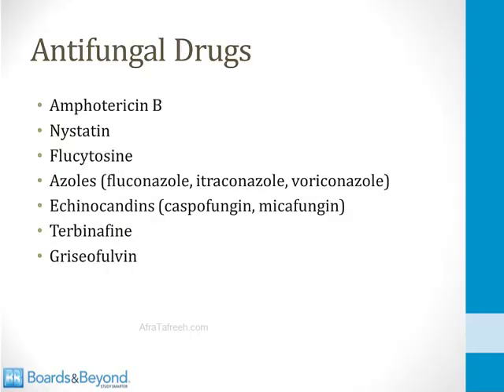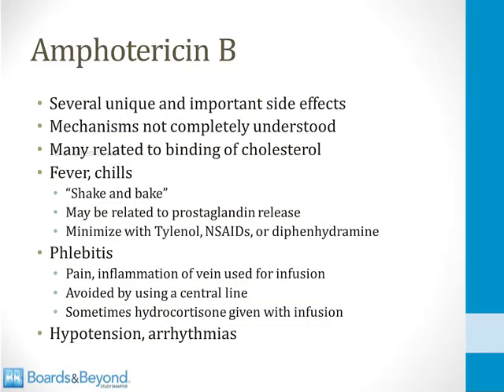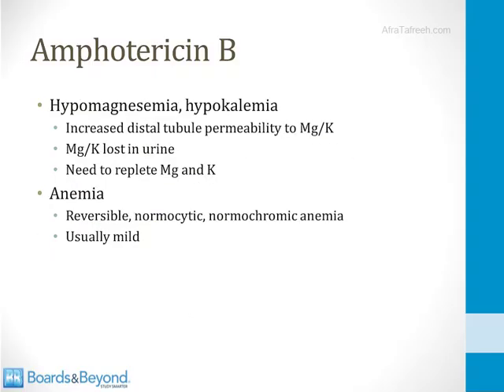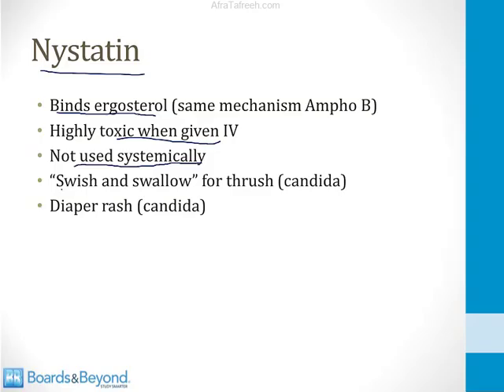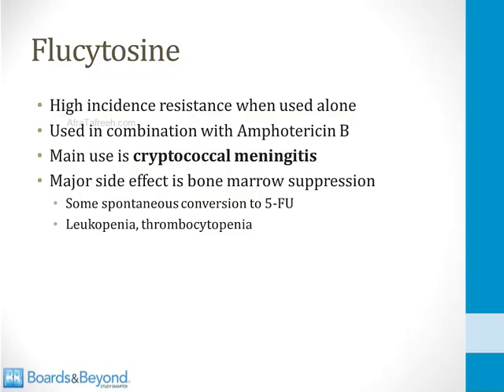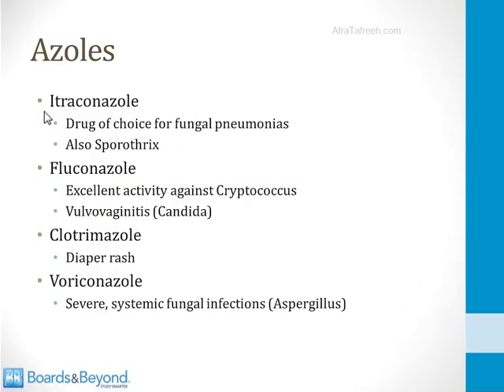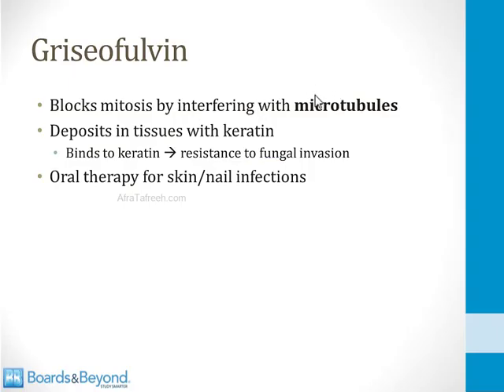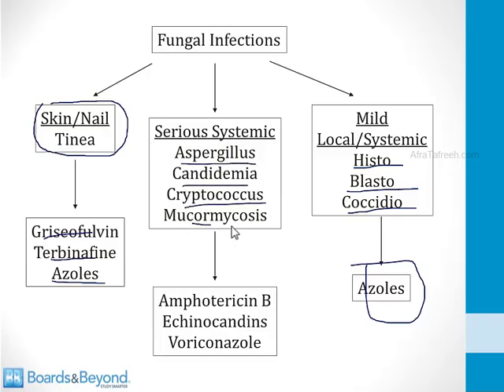Infectious Diseases 4 Fungi 4 Antifungal Drugs